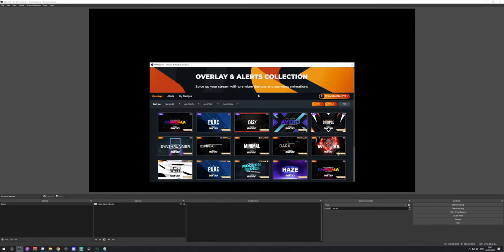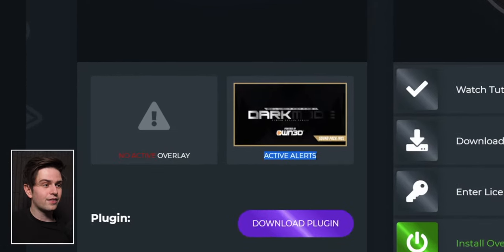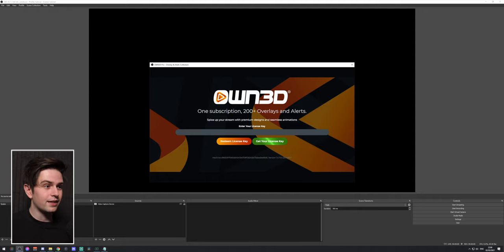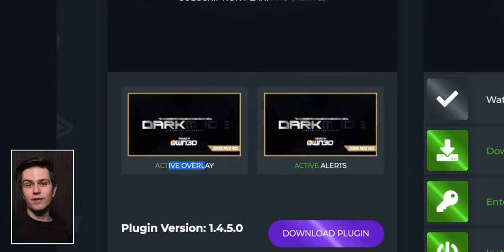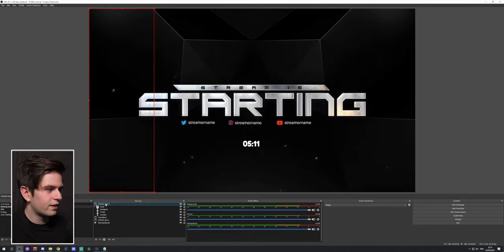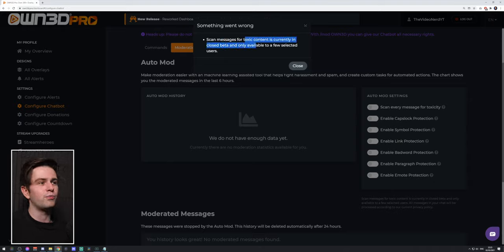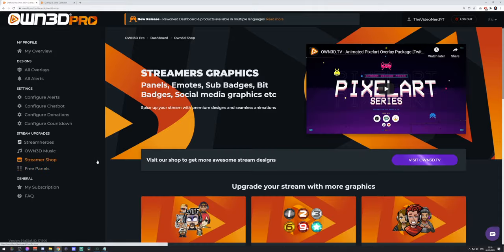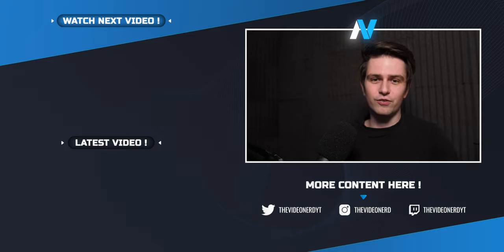OWN3D PRO TUTORIAL 2021 - All Features Overview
Own3d pro is a free OBS Studio plugin that has free Twitch overlays and premium ones. Owned Pro also allows you to add Twitch alerts, Twitch labels for recent follower, top donation,.. and a stream countdown timer. It's a free plugin but when you upgrade, you get A LOT of premium themes, which make Owned Pro a good option if that's the kind of plugin for OBS you're looking for. So in this Own3d Pro tutorial, we'll go over the Own3d Pro setup and install this free OBS plugin. Enjoy!

⭐ PC BUILDS ⭐